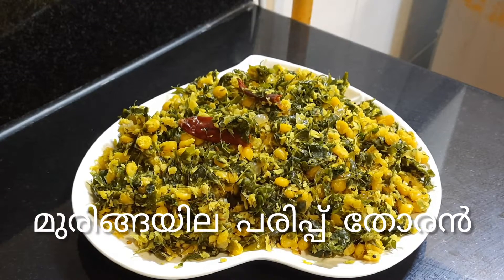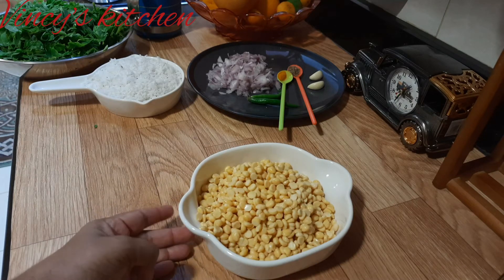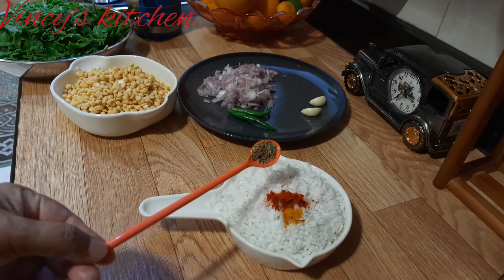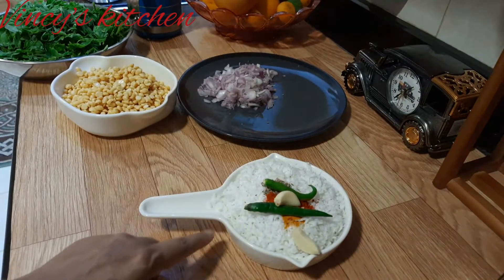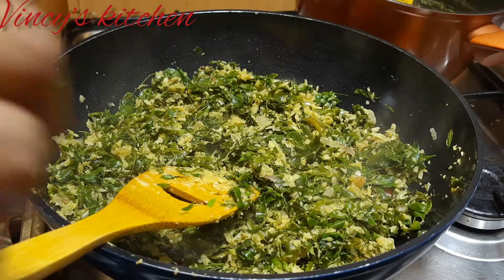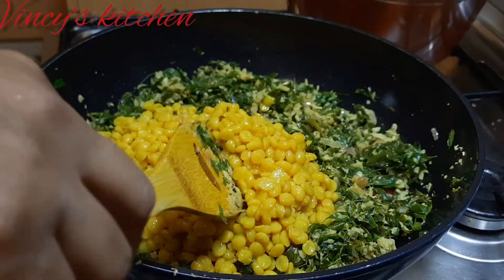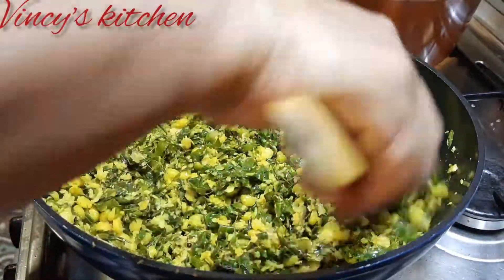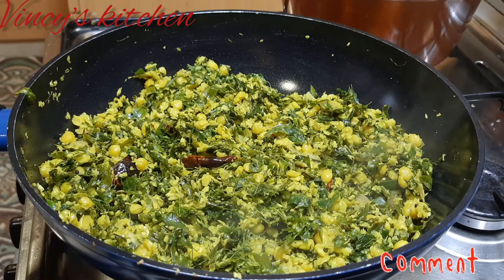മുരിങ്ങയില പരിപ്പ് തോരൻ |Muringayila parippu Thoran |Drumstick Leaves dal Thoran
Muringayila parippu Thoran | Drumstick leaves & dal Thoran. which is an excellent side dish with rice and kanji.